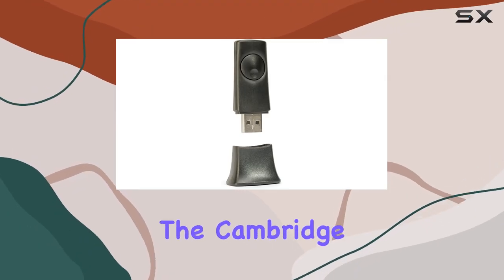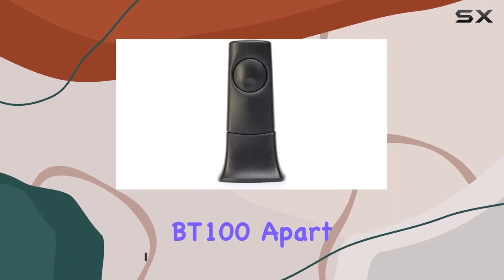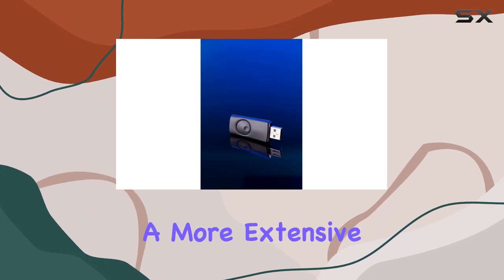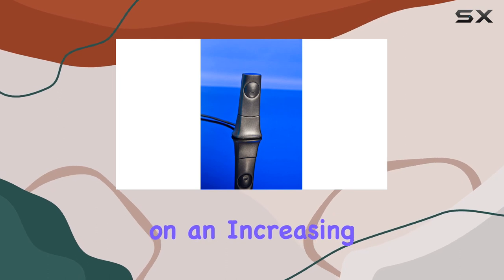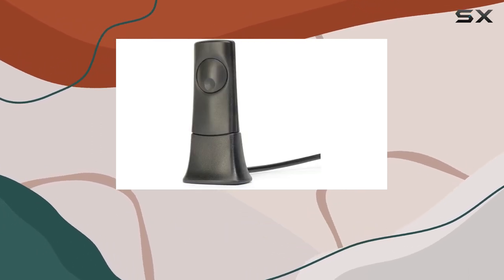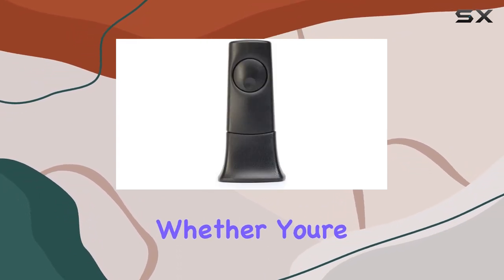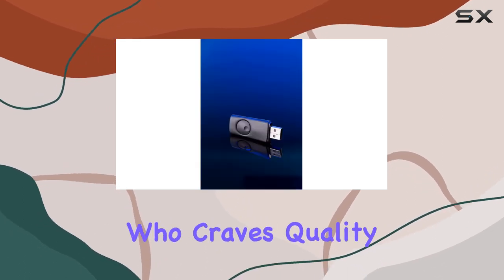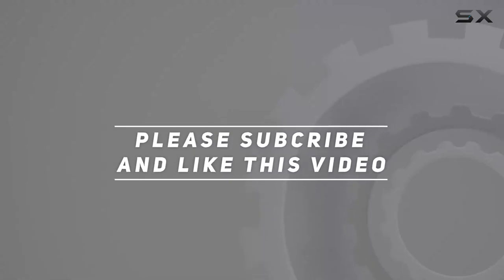Transform Your Audio Experience with Cambridge Audio BT100 Bluetooth Dongle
0:00 Intro
0:06 Review

Things that we mentioned in this video:
 : B074WH355L